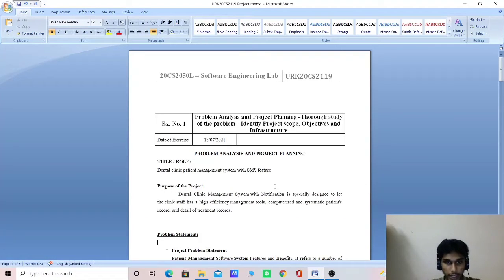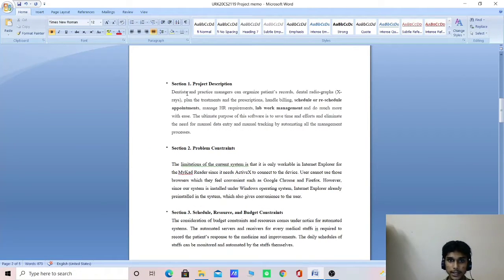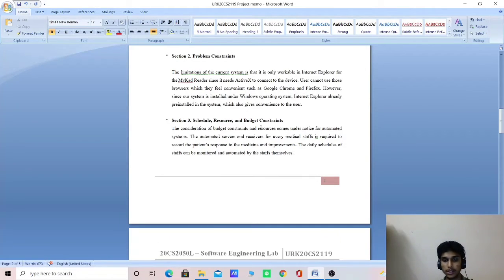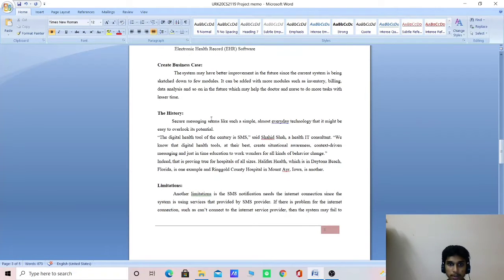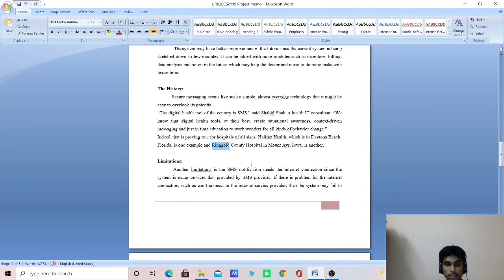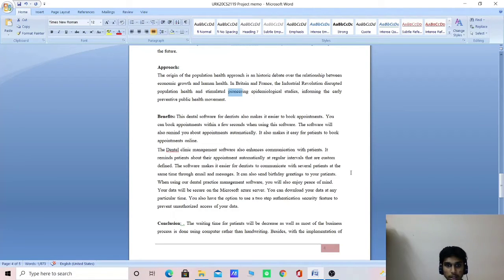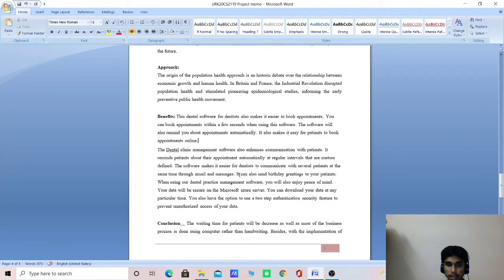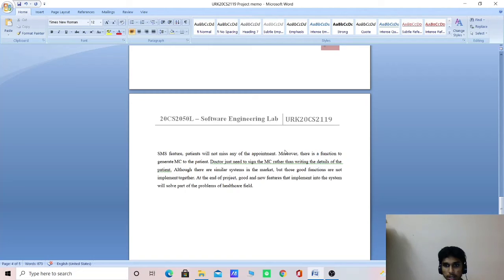DENTAL CLINIC MANAGEMENT SYSTEM WITH SMS FEATURE